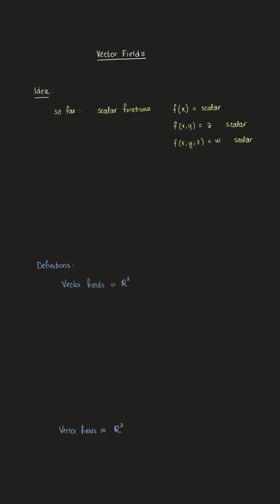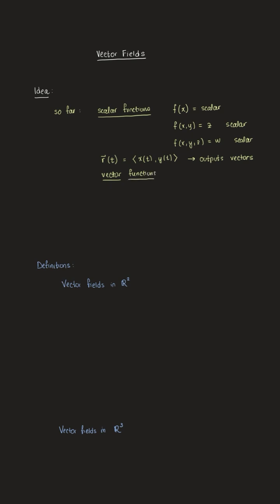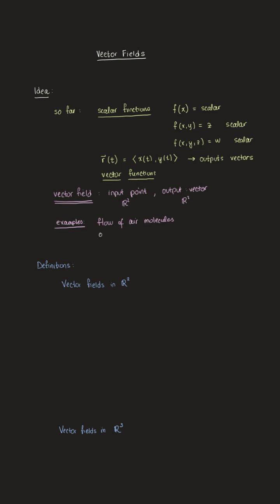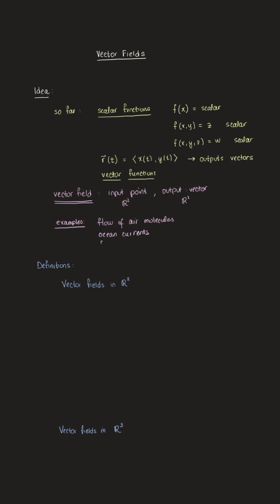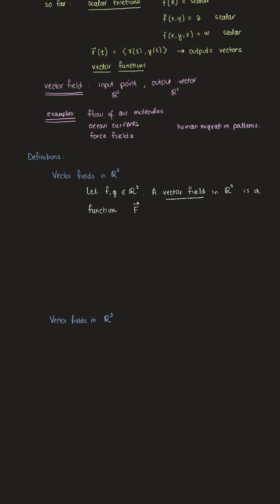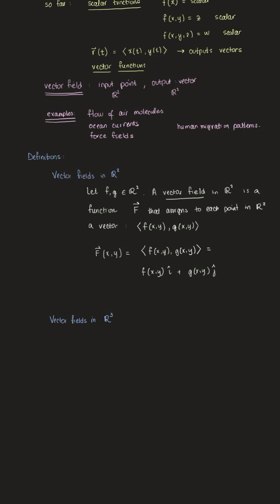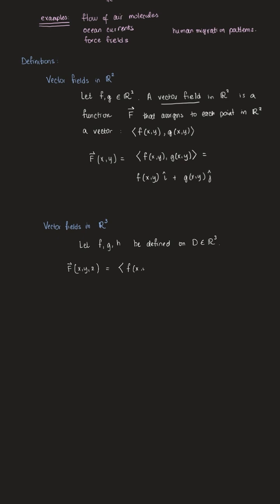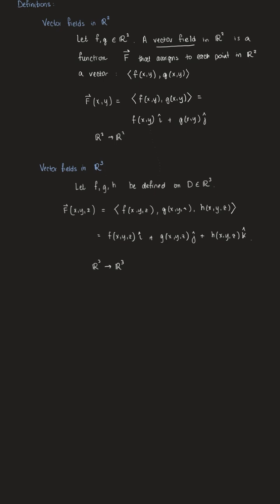17.1 Vector fields